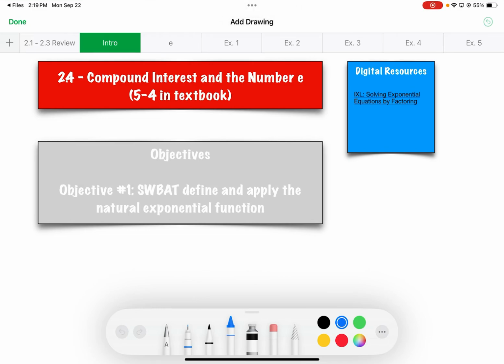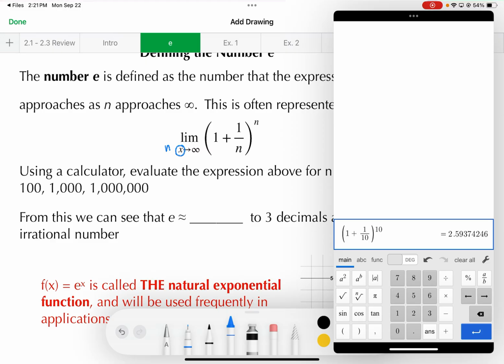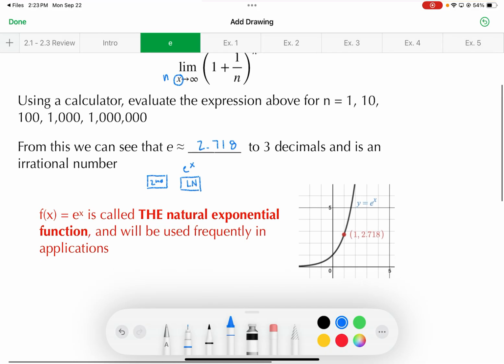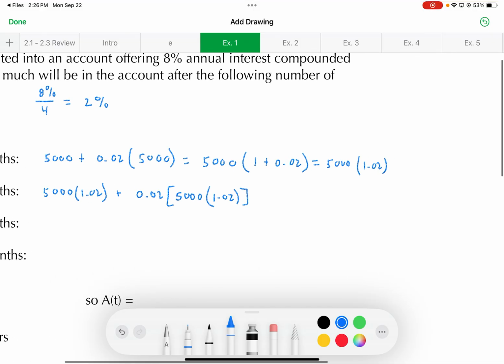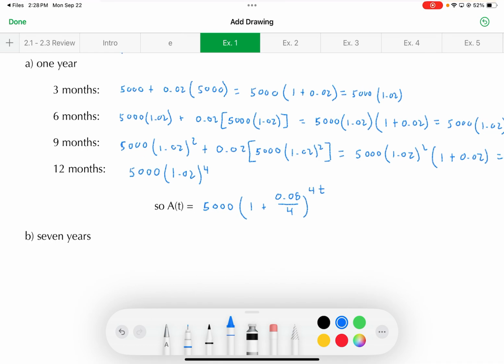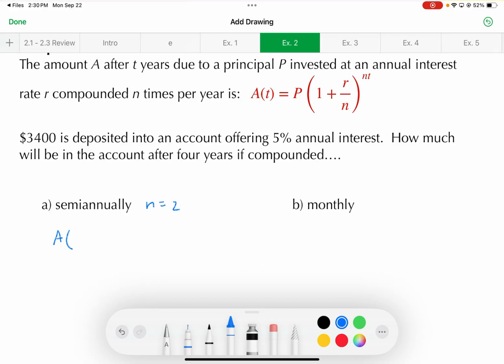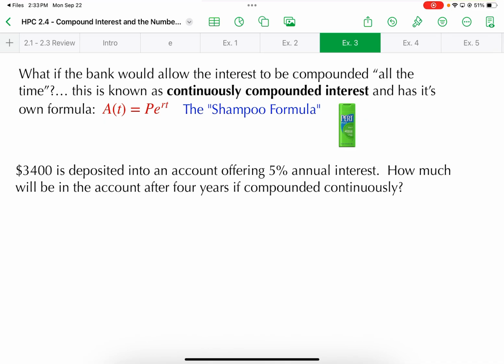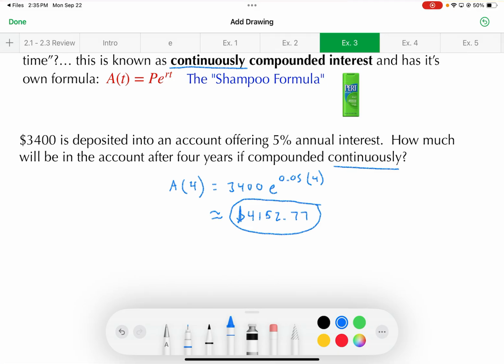HPC 2.4 - Compound Interest #1